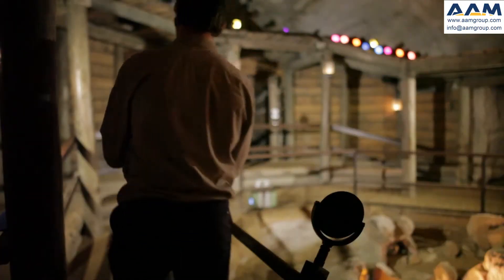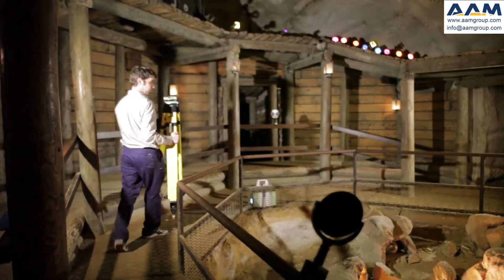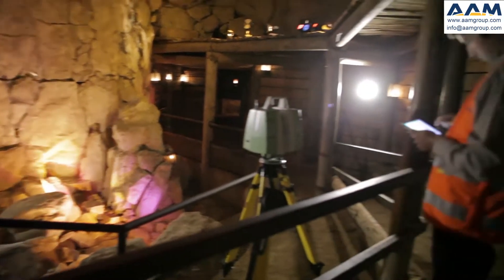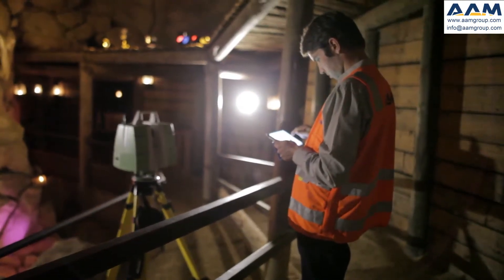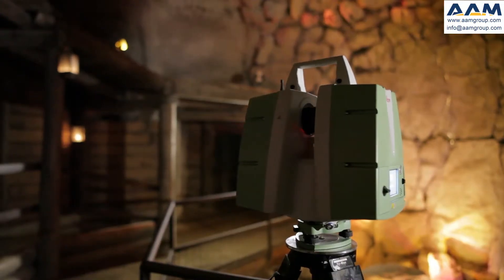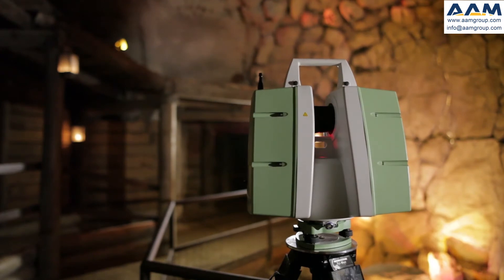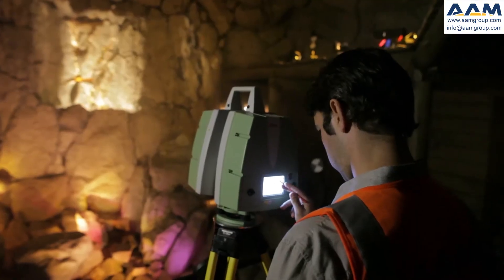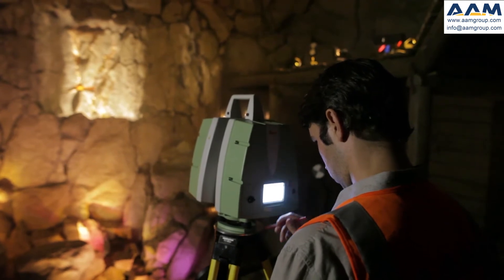High Definition Survey Laser Scanning Capabilities: Sovereign Hill Mine by AAM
AAM demonstrates the application and use of High Definition Survey to document and preserve important heritage sites.